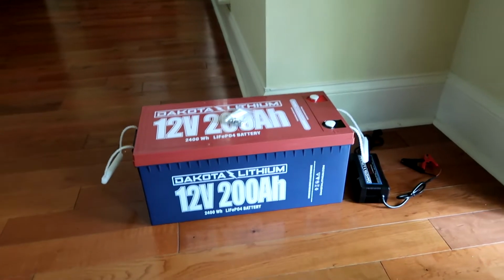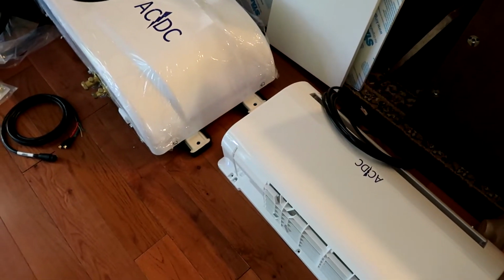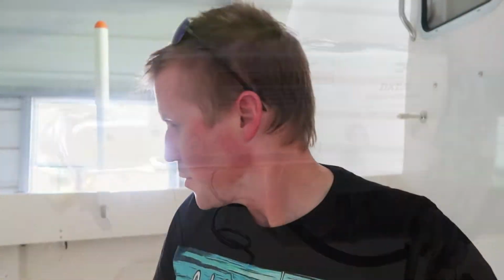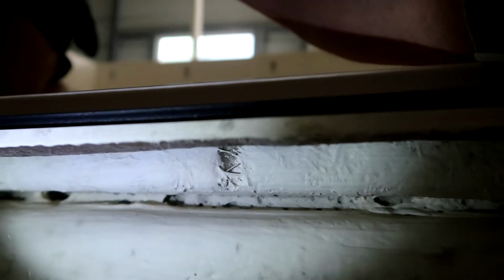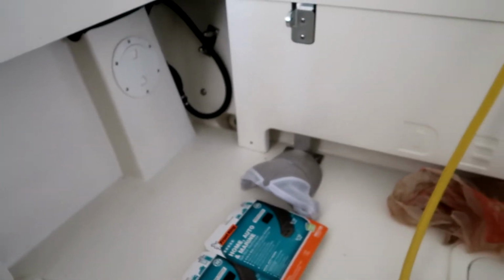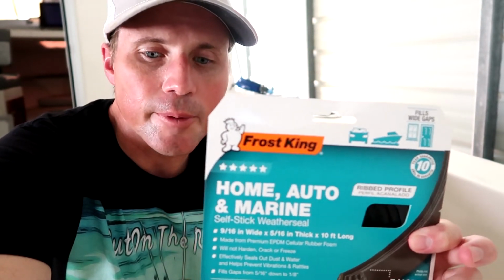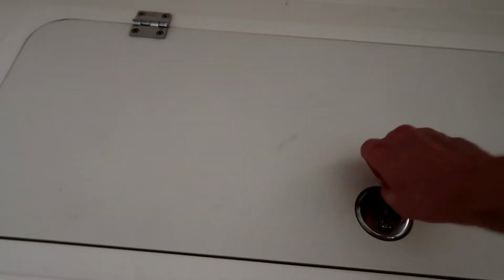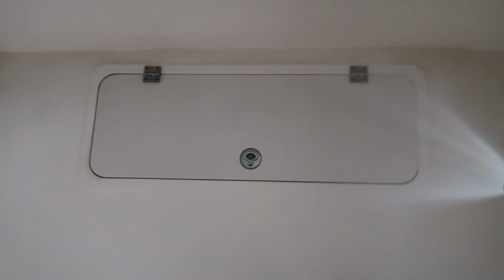Maintenance and Big Spoiler for Pilothouse Boat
Fixing some issues with boat and update on what to come.
Boat: Defiance San Juan 220 Pilothouse